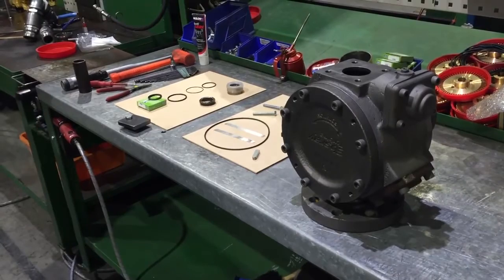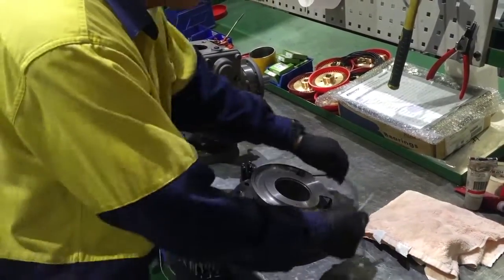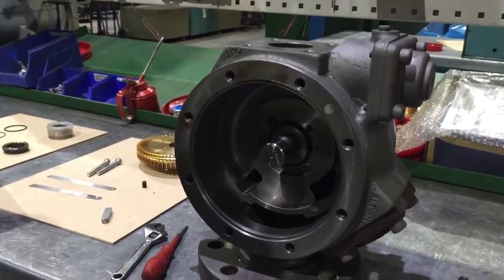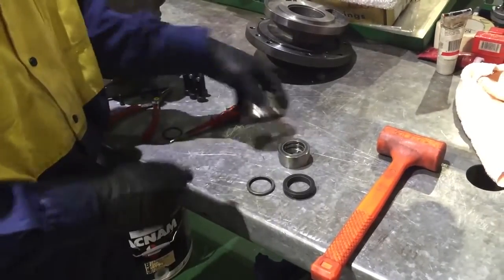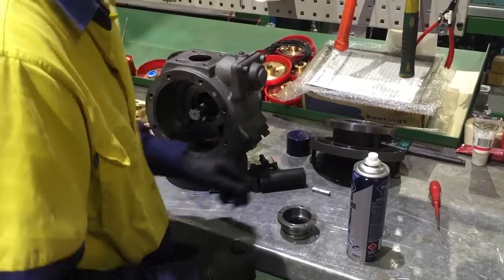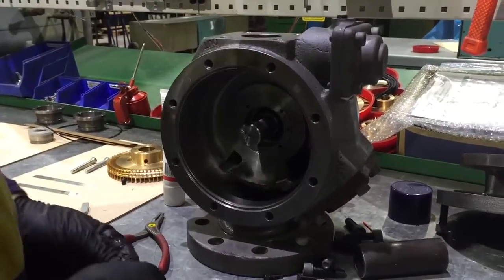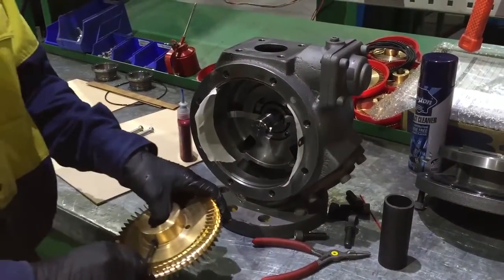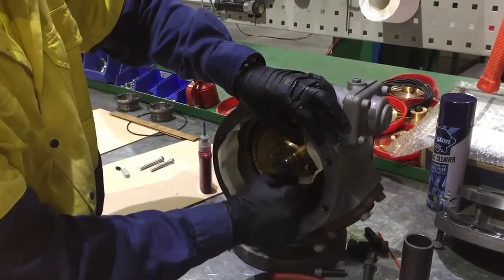How To Remove & Replace the Mechanical Seal of an Ebsray R75 Regenerative Turbine Pump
This video provides detailed step-by-step instructions on how to remove and replace the mechanical seal of an Ebsray R75 Regenerative Turbine Pump. For more information on the Ebsray R75 Regenerative Turbine Pump